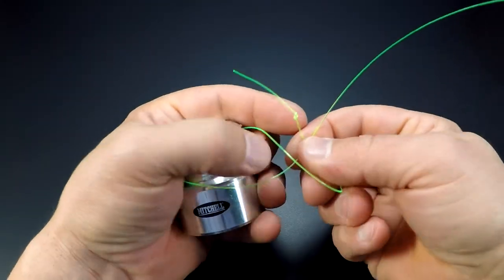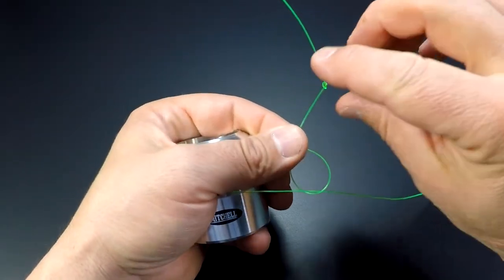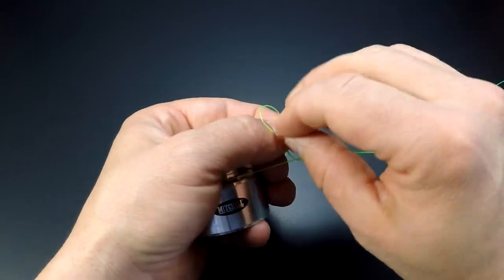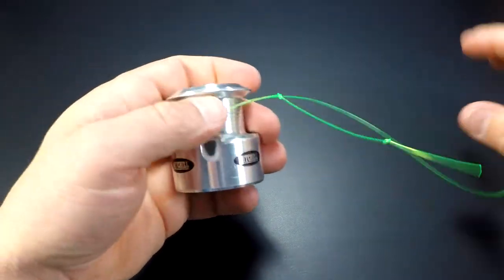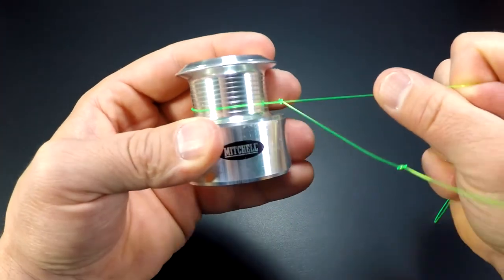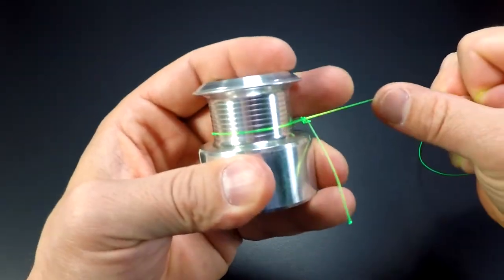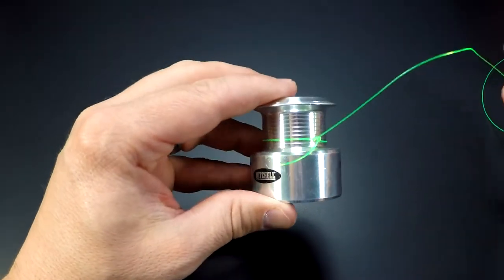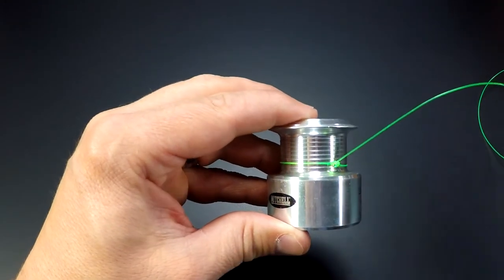Arbor Knot Tying Fishing Line To Reel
The Arbor Knot is the only knot I use to tie to my reels, spinning or baitcaster it works on both really well. I use the Arbor not for all type of finishing line, however if I'm tying braid directly to the reel I will use electrical tape to keep the braid from slipping on the spool. all other fishing line I tie directly to the spool.

If you like the Fish On! logo and would like to purchase Fish On! merchandise please use this Use the discount code FISHON to receive 15% off of your entire cart.

The decals are roughly 9 inches by 4 ¼ inch.